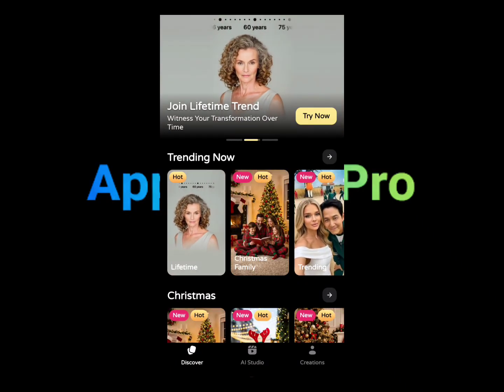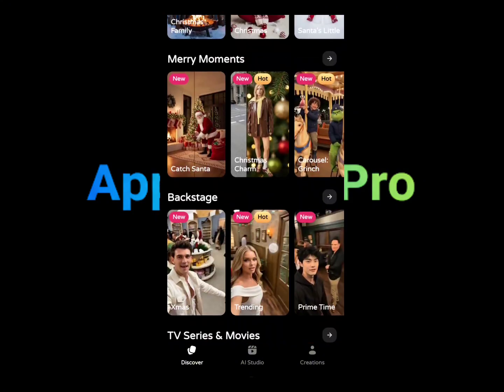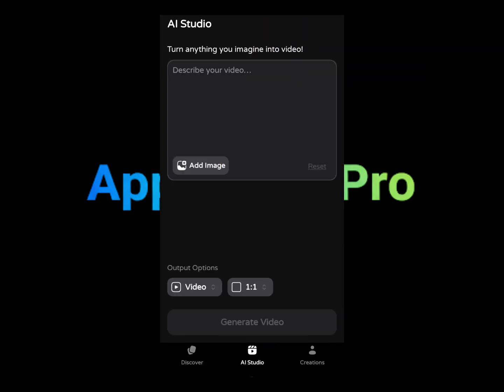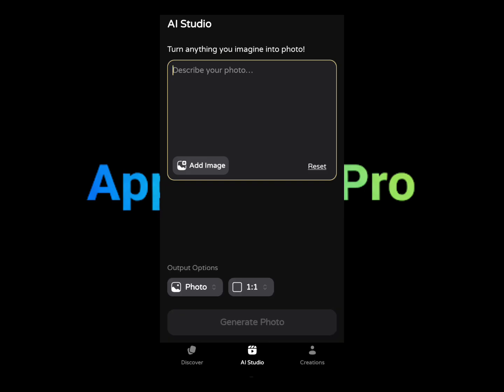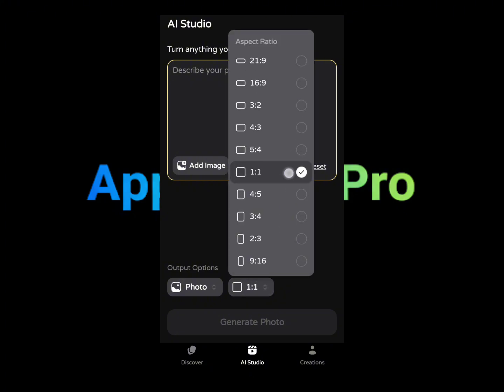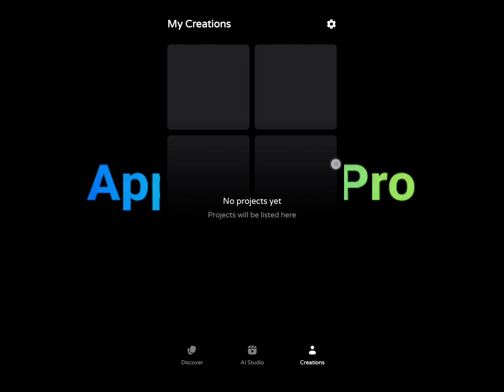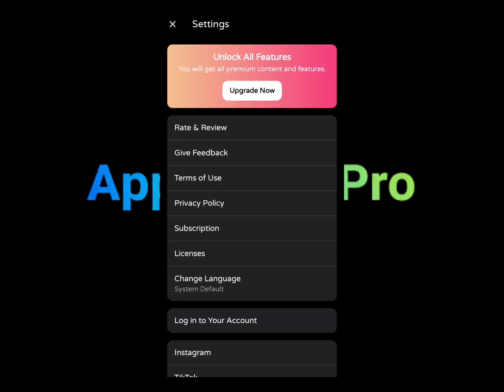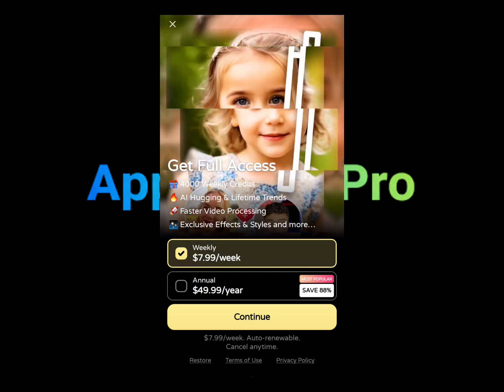CloneAI AI Video Generator App how to use